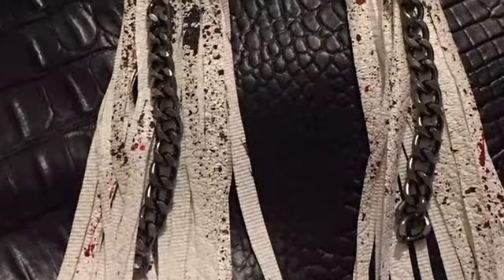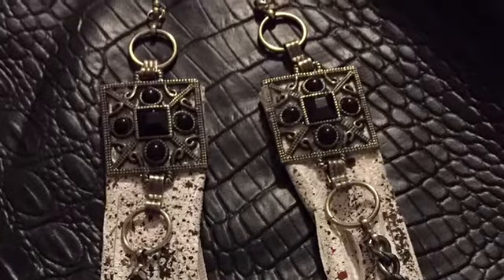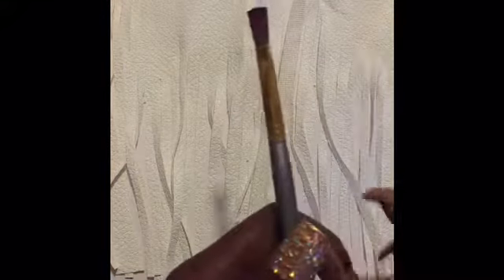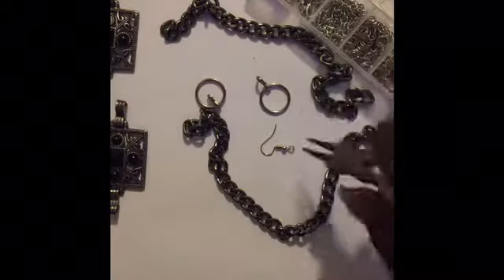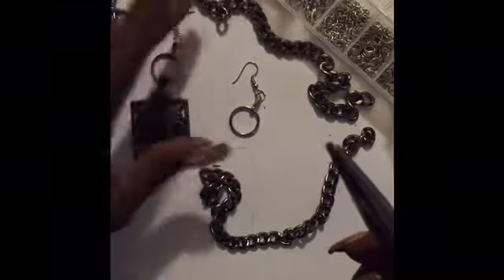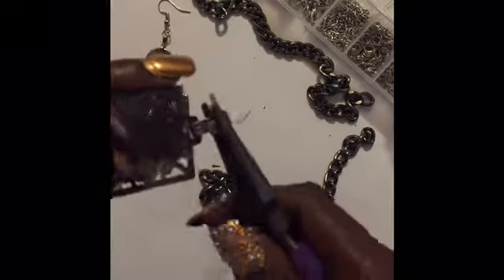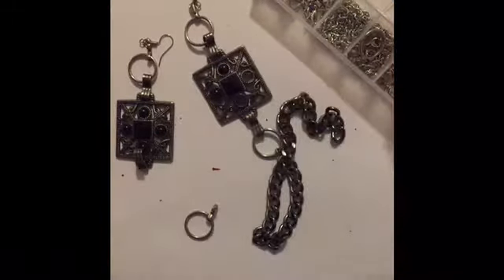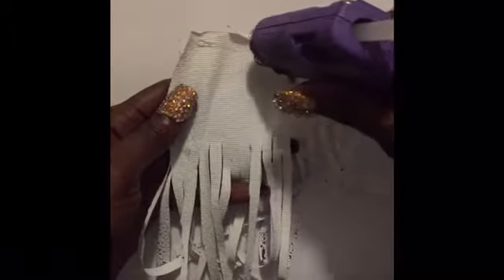DIY FAUX LEATHER FRINGE/TASSEL EARRINGS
Learn how to make faux fringe/ tassle earrings